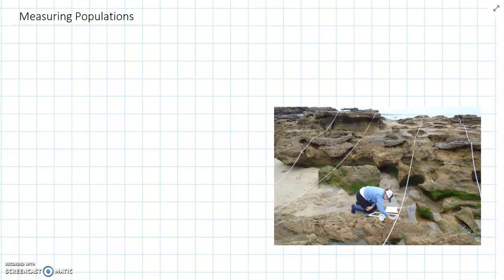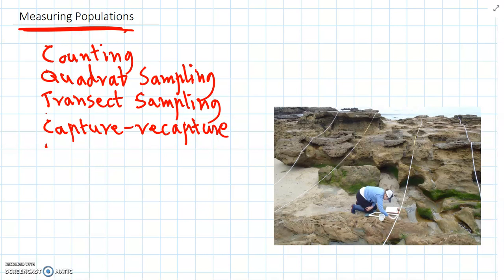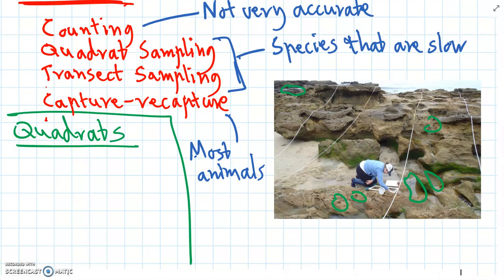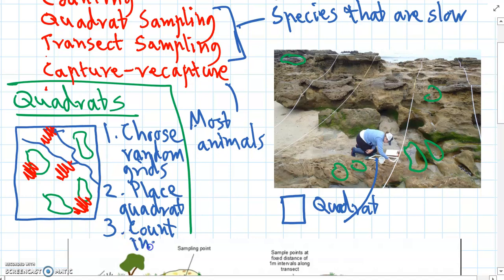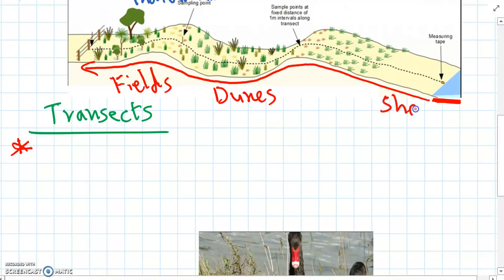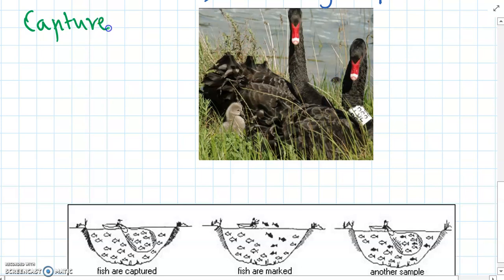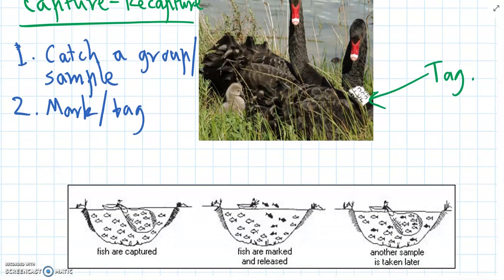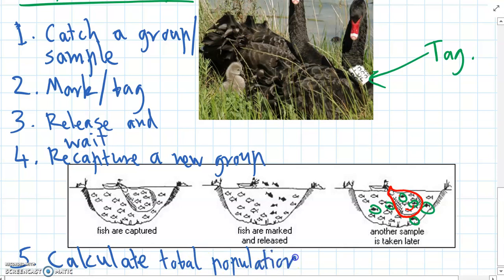Level 10 - 1 Measuring populations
Success Criteria:
1) Compare methods of measuring population size